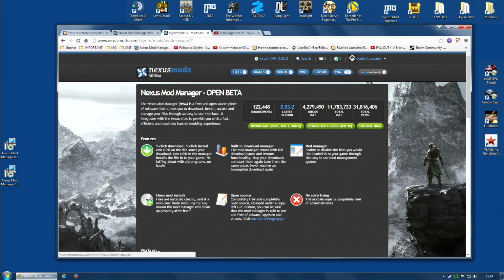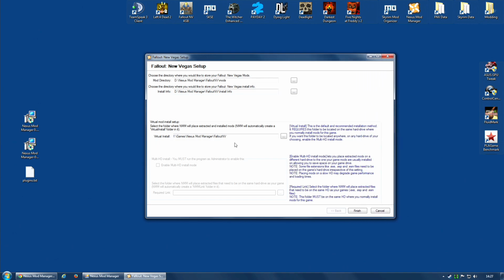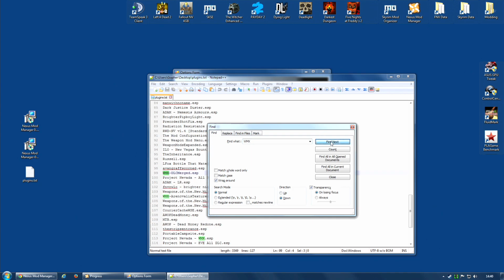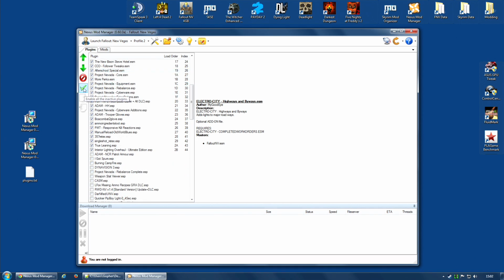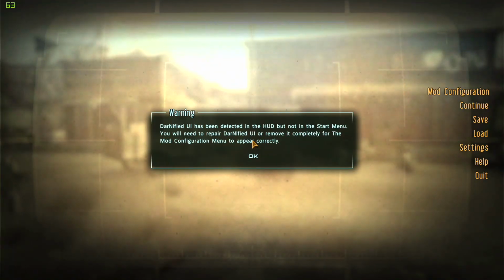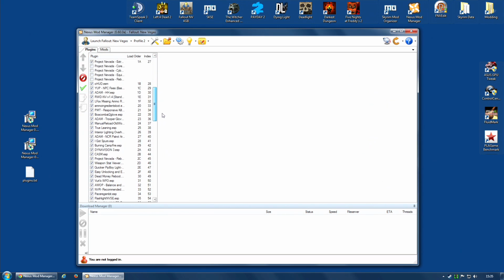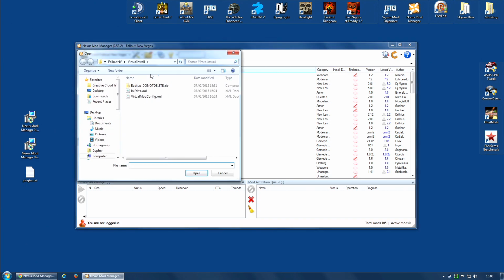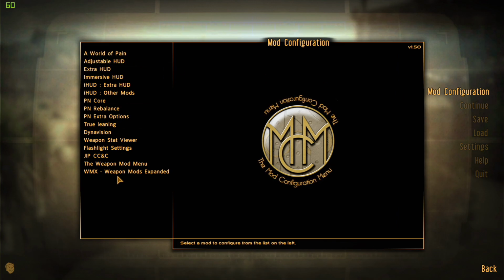NEXUS MOD MANAGER v0.60 alpha : Upgrading from v0.53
The 0.60 alpha version of Nexus Mod Manager has an exciting new feature called profiling. If you want to upgrade to this new version, I will show you how to do so, using Fallout: New Vegas as an example.

I will also show you how to go back to the older version of Nexus Mod Manager if you change your mind.